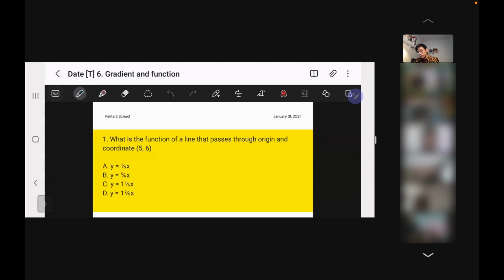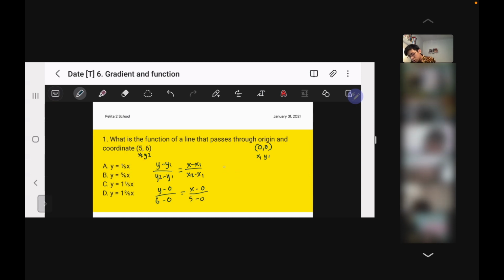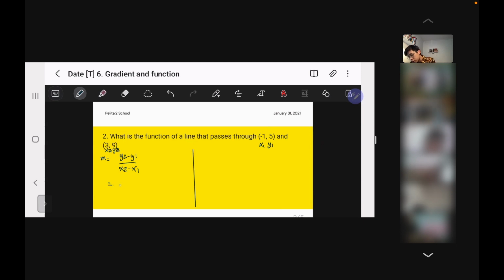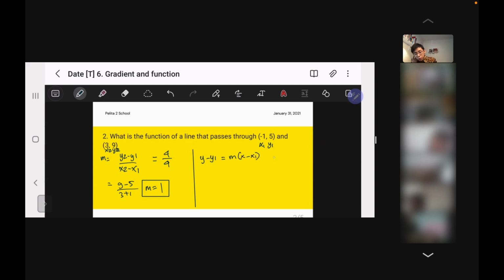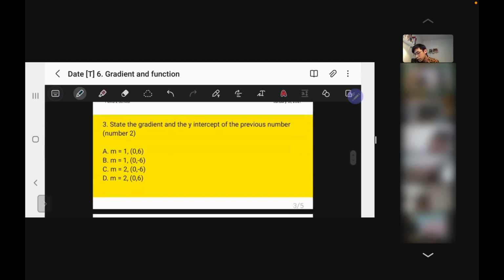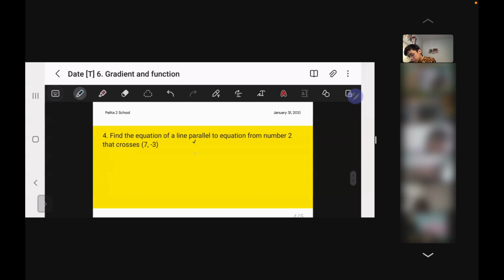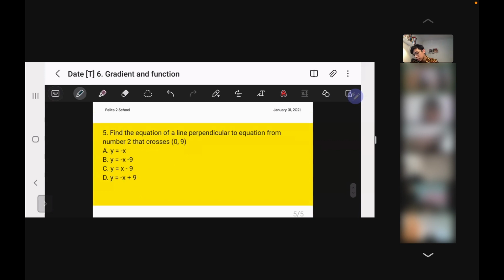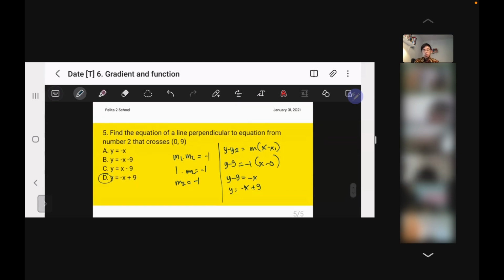2022 8th Graders Linear Equation discussion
Diskusi ulangan harian kelas 8 tentang persamaan garis lurus